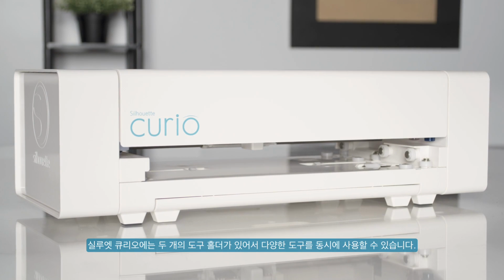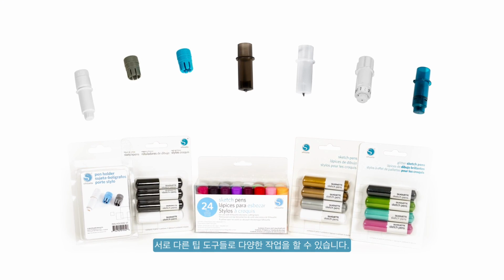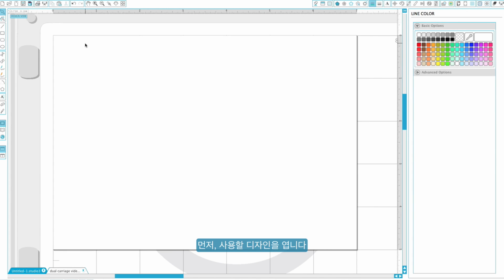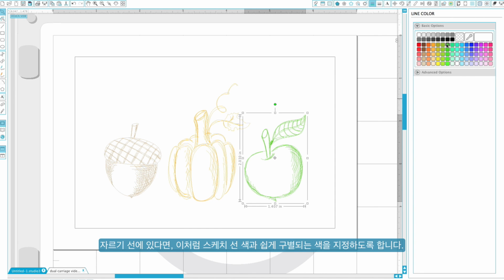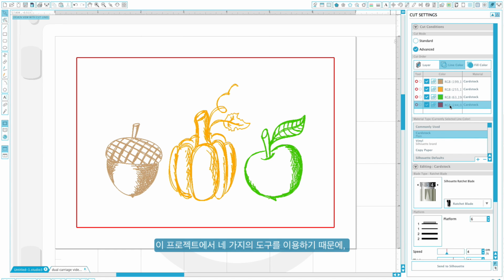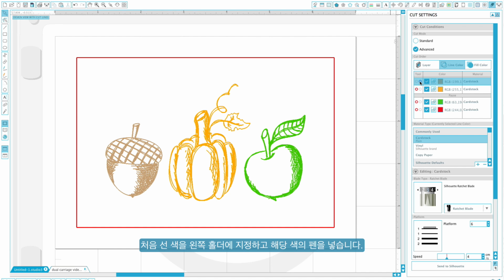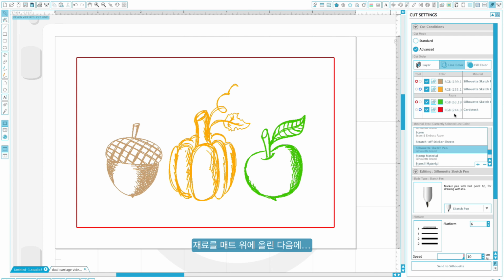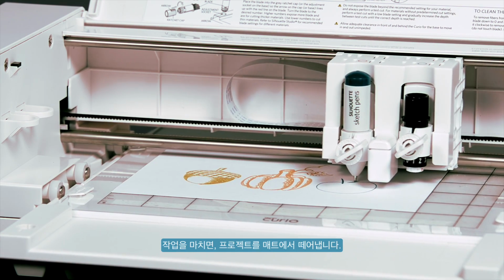실루엣 큐리오를 활용한 멀티태스킹